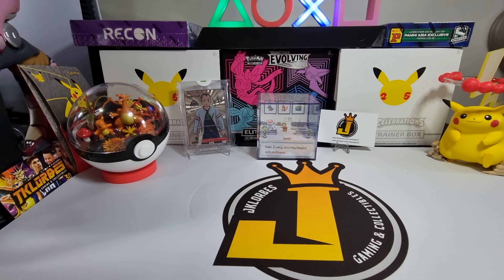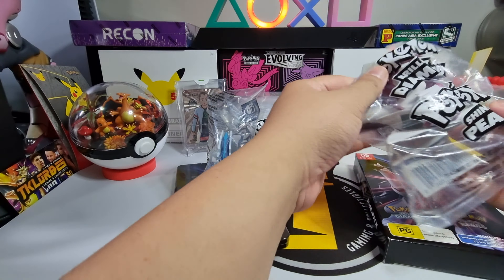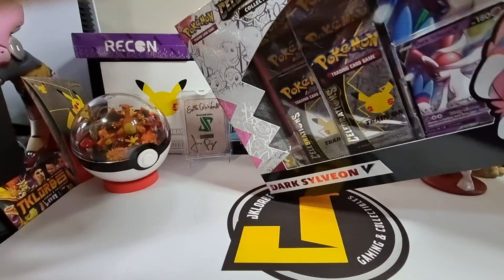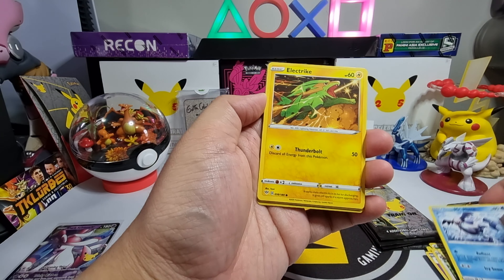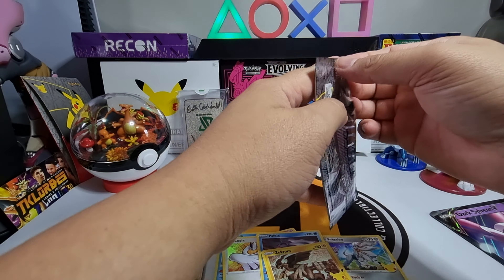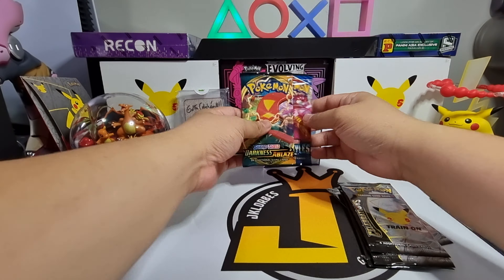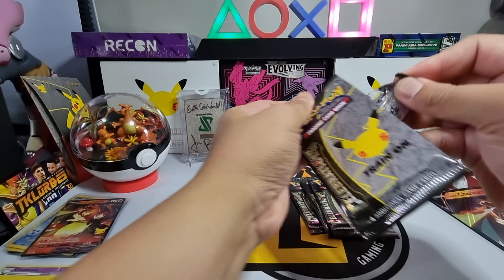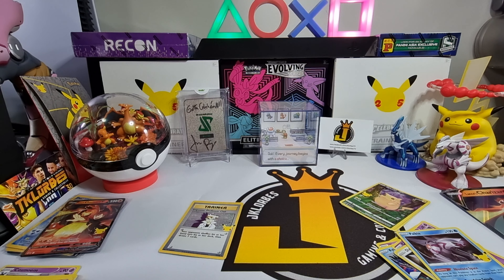Pokemon Celebrations Dark Sylveon V & Lance's Charizard V box ERROR PACK-bonus Pokemon BDSP unboxing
Unboxing (x1) box of Pokemon Celebrations Dark Sylveon V
                  (x1) box of Pokemon Celebrations Lance's Charizard V
                  (x1) Pokemon Brilliant Diamond & Shinning Pearl Dual Pack (Switch game)

Featured Product: Pokemon Celebrations Dark Sylveon V
                                 Pokemon Celebrations Lance's Charizard V
                                 Pokemon Brilliant Diamond & Shinning Pearl Dual Pack (Switch game)

cheers!